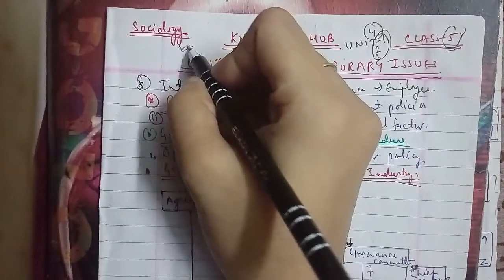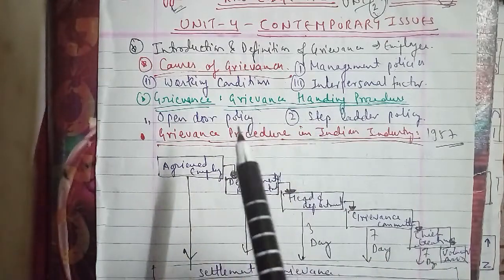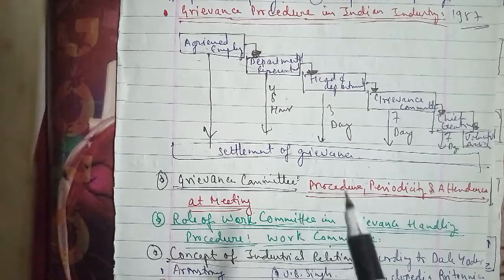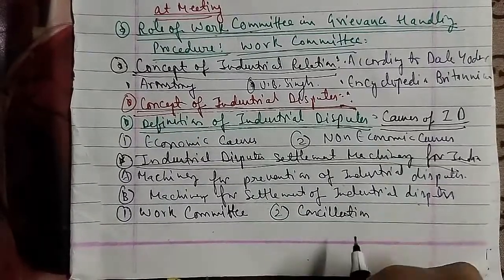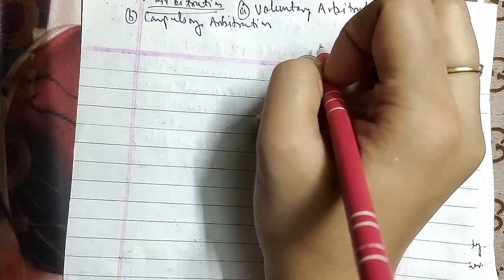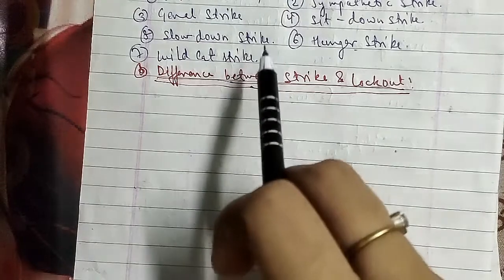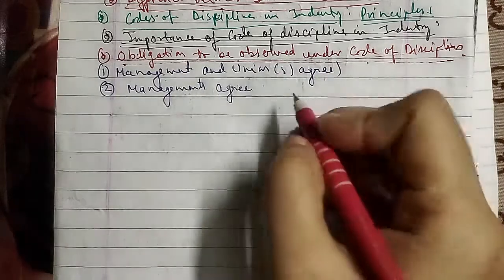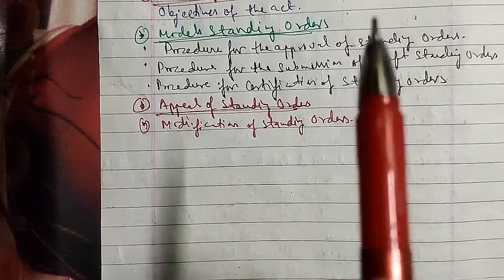Part-5-Sociology-Unit-4-Contemporary Issues-Introduction Grievance,Causes,Role,Concept,Obligation,ma